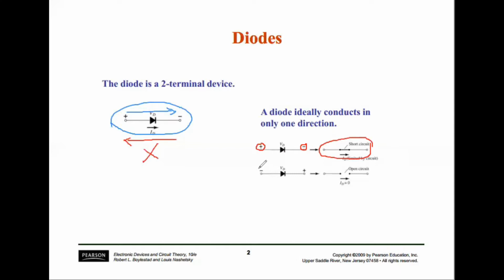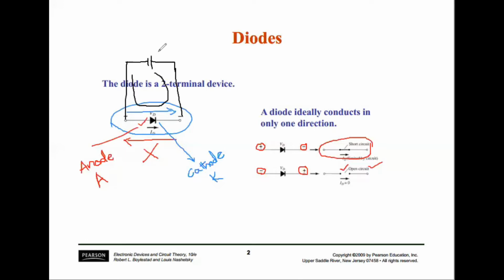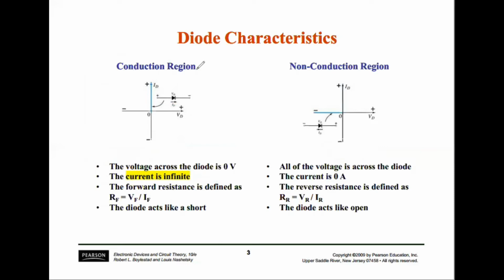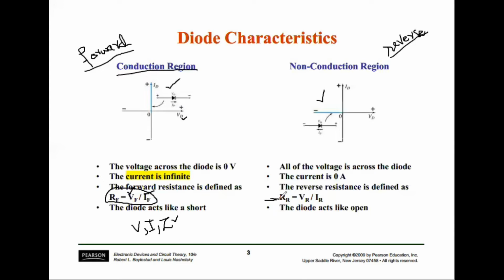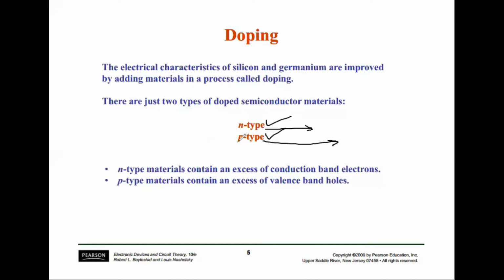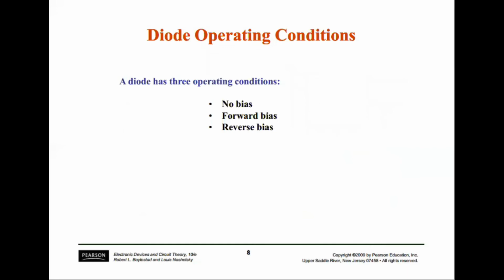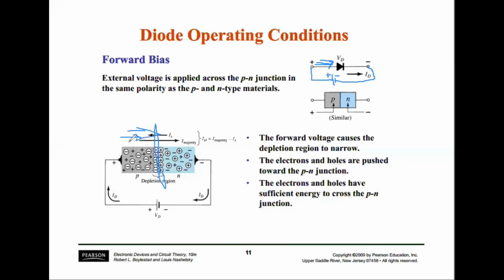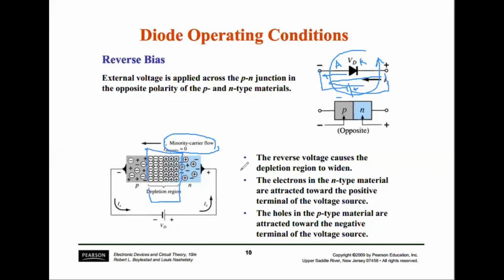Basic Electronics | Diode| Semiconductor Materials | PN Junction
A diode is a unidirectional electronic device that is used in a variety of applications for various reasons. This lecture covers the basic concepts related to the diode and its fundamental operating principles.

In this video,   @Engineering Tutor covers the basic concepts of electronic circuit analysis by applying the fundamental circuit analysis techniques to boost your understanding of later problems related to electrical engineering.

Happy Learning :-)

Contents
0:00 What is a diode?
8:17 Important characteristics
12:24 Semiconductor materials
13:40 Doping
14:34 P-N Junction
16:15 Diode operating conditions
22:29 Actual diode characteristics curve